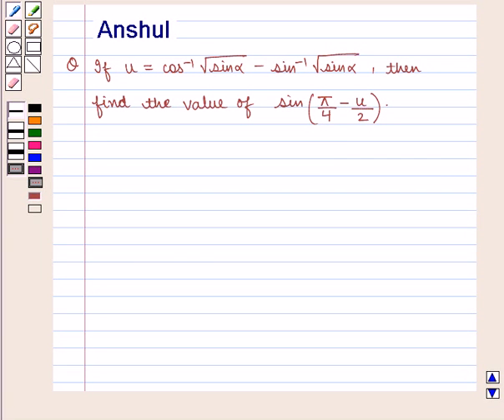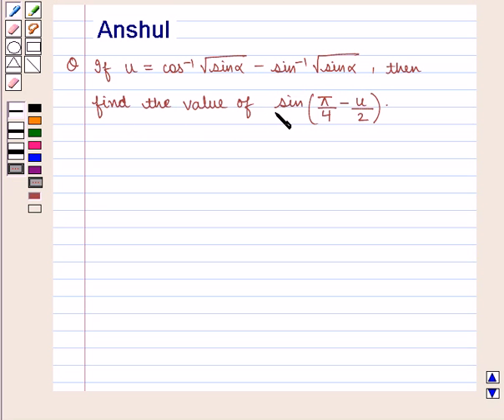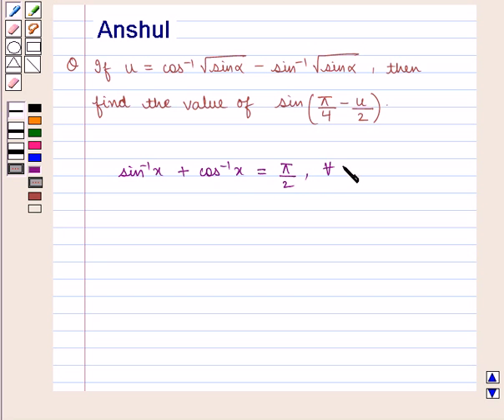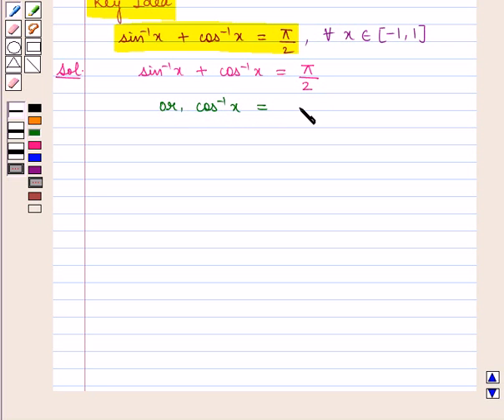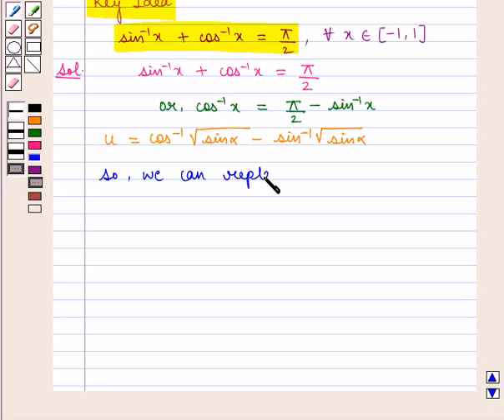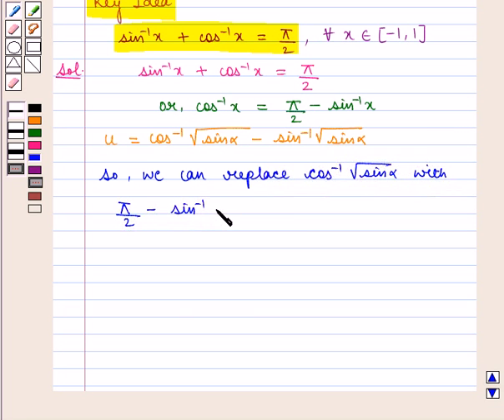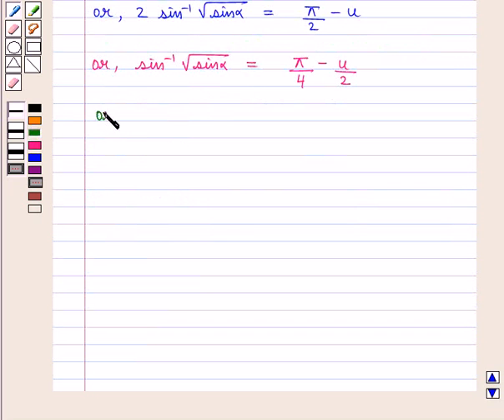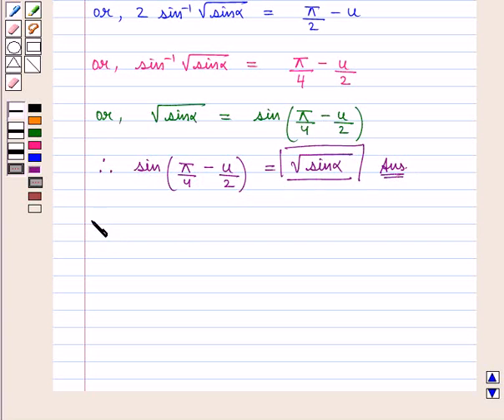Maths XII ICSE 7 SE29